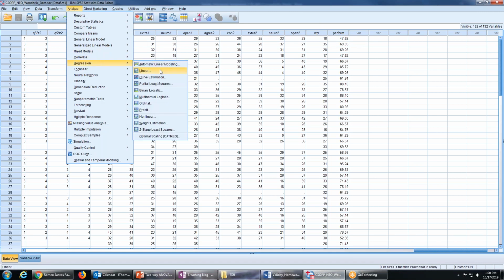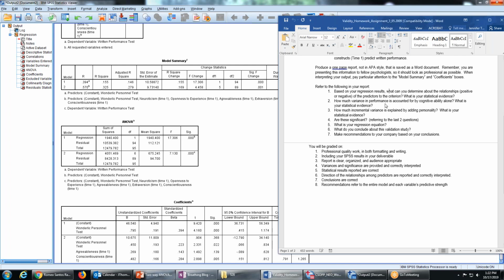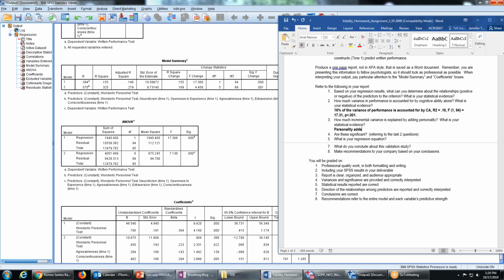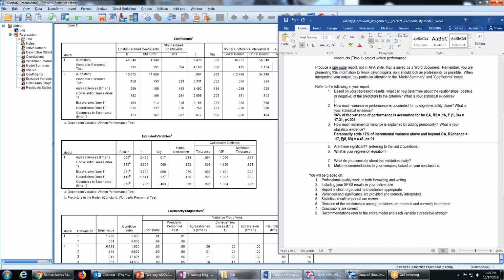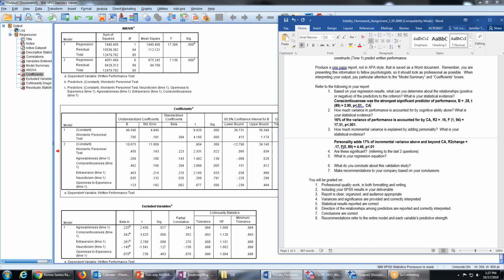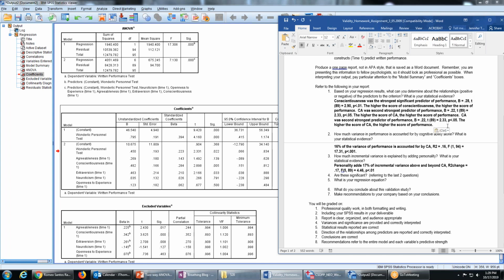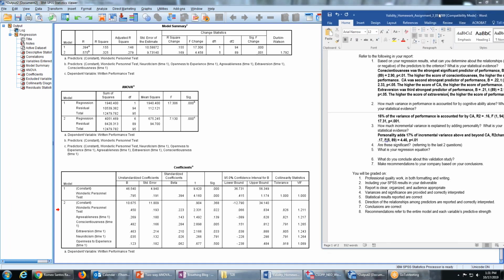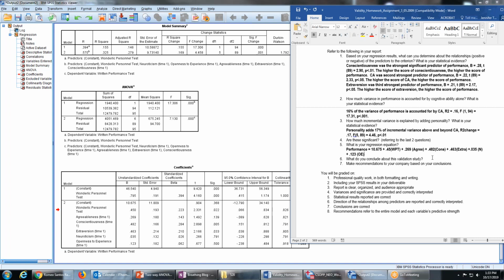520 Validity HW Video IO520